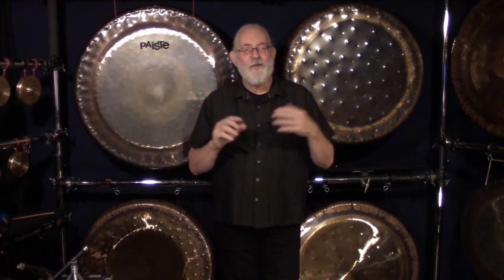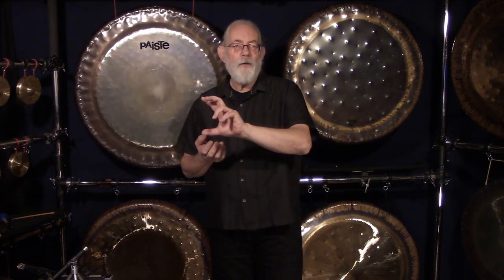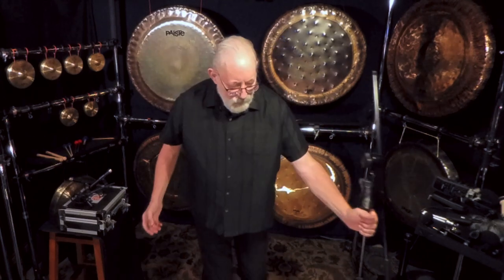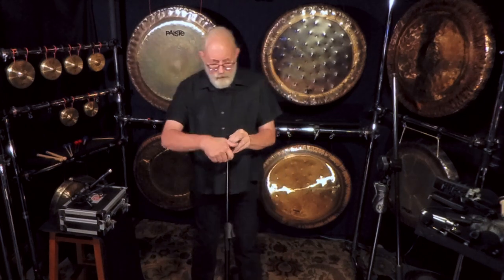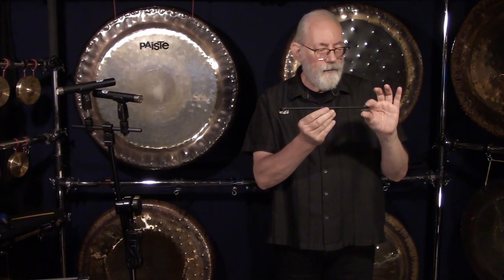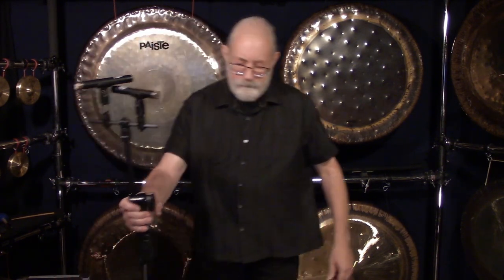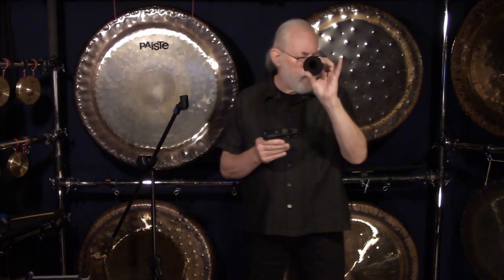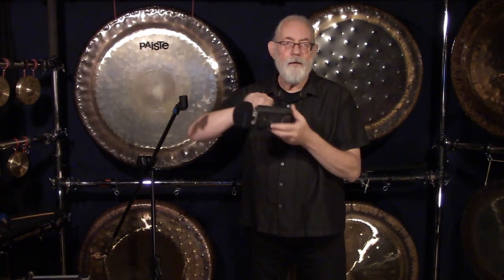Accessorize Yourself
Today’s video is a sort of Part 2 to last week’s Recording Basics. Here I look into various accessories that you can use in your recording process. These are the typical things that I use in my day to day work.

Here are links to most of the items mentioned:

Mini Tripod

K&M Mic Holder

On Stage CM01 Adaptor

~ MB

for their continued support.

If you have any questions, or any topics you would like to see me cover, put them in the comments below. ⬇︎